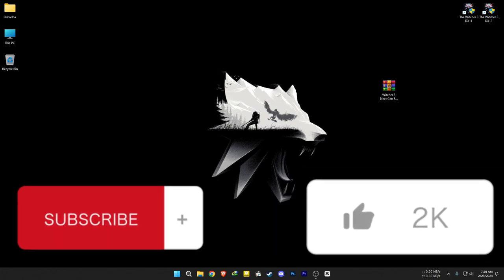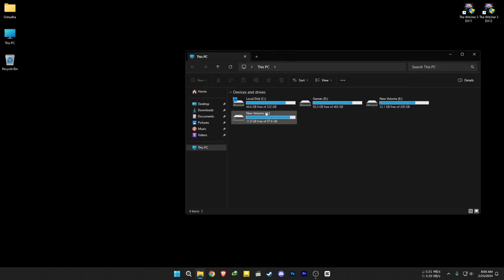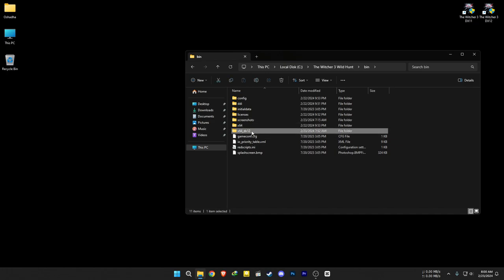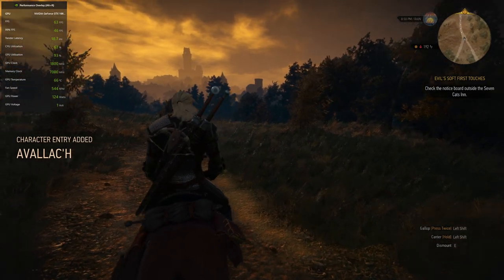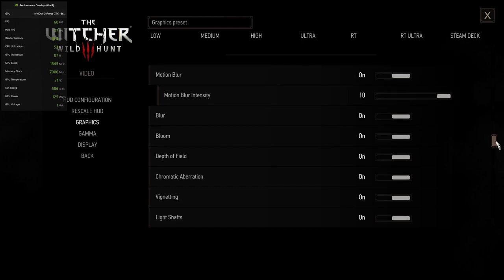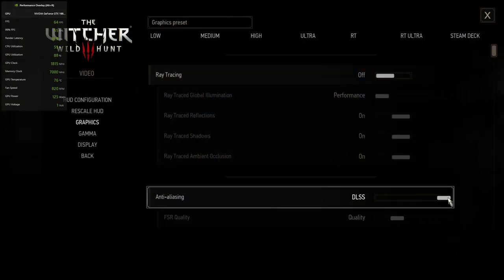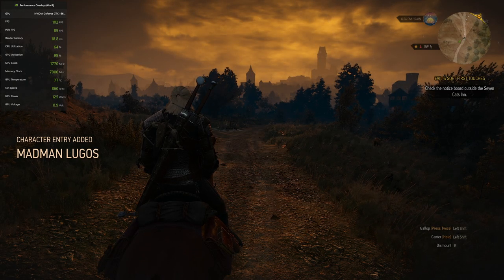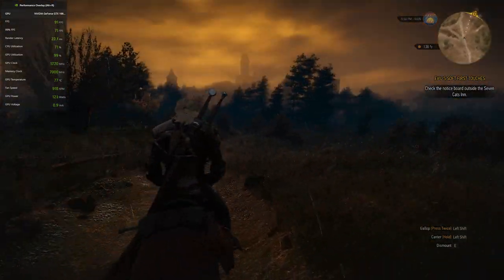How To Install LukeFZ FSR 3 Mod Into Witcher 3 Next Gen Any GPU + UI /HUD Fixed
Step By Step Guide To Install LukeFZ FSR 3 Into Witcher 3 Next Gen.

🤙 Witcher 3 Next Gen FSR 3
🤙 LukeFZ FSR 3 Into Witcher 3 Next Gen on GTX 1660 Super

  Programs I Use:
🏹 Recorded With Nvidia Shadowplay/ OBS
🏹 RivaTuner Statistics
🏹 MSI Afterburner

PC Specs :
🖥️ CPU: Intel CORE I7-4790S 3.2GHz
🖥️ MB: ASUS B85M-E
🖥️ RAM: Kingston 16GB DDR3 1600Mhz
🖥️ GPU: Zotac GTX 1660 Super 6GB GDDR6(551.52)
🖥️ PSU: Gigabyte 600W PSU
🖥️ SSD: Transcend SSD220S 240GB (SATA 3)
🖥️ HDD: Seagate 1TB 7200rpm
🖥️ OS: Windows 11 Pro 64bit
🖥️ Monitor: MSI PRO MP223 1080p (100Hz)